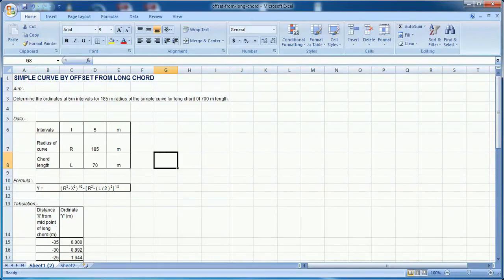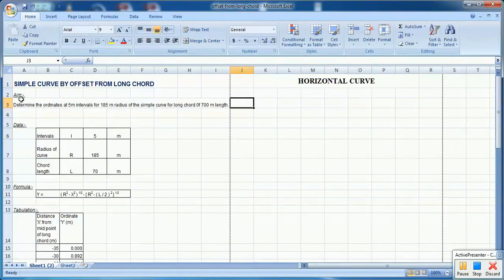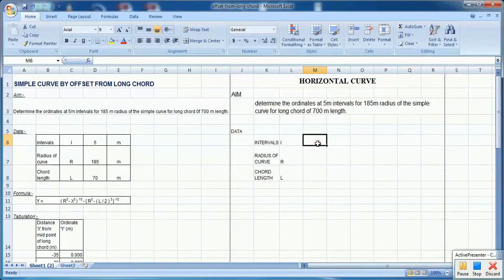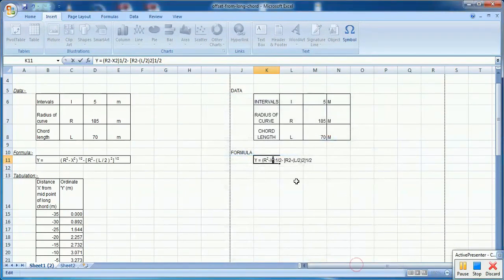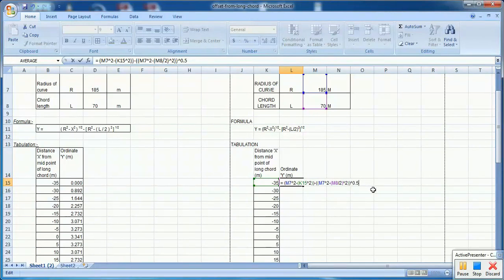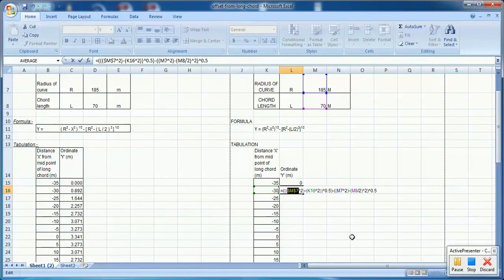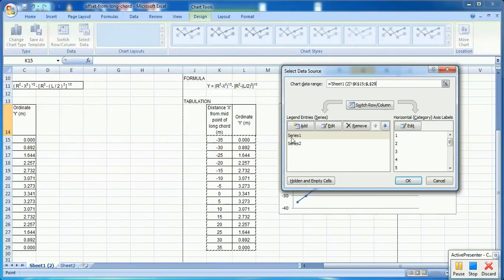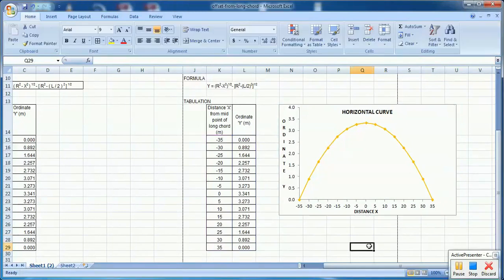software application lab / horizontal curve by offset from long chord